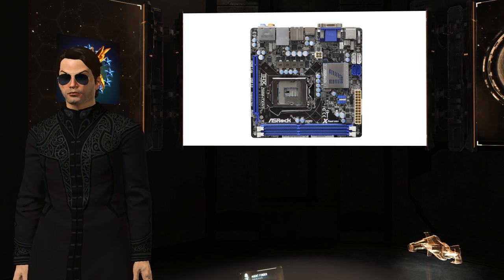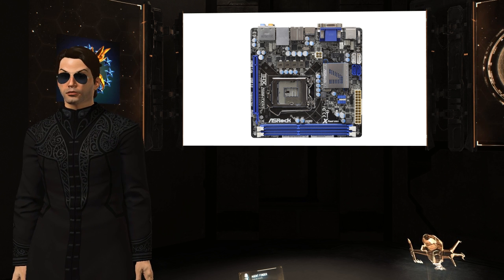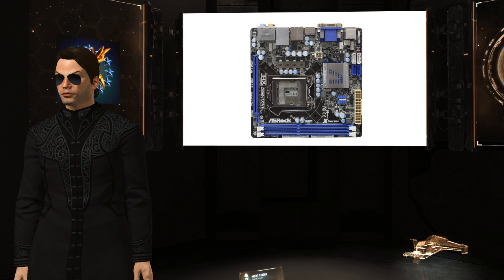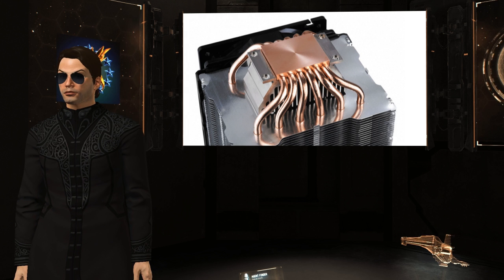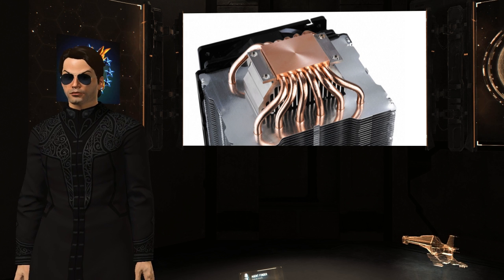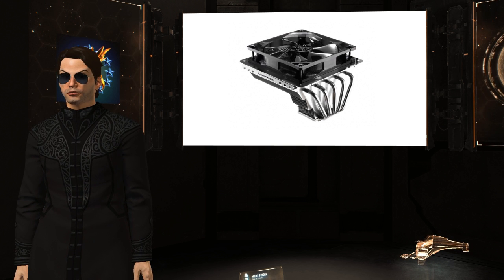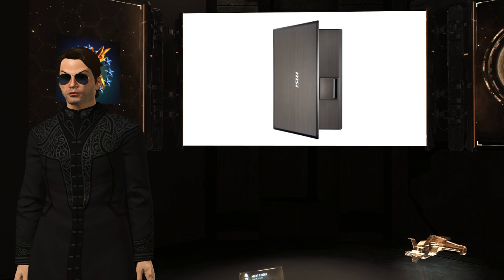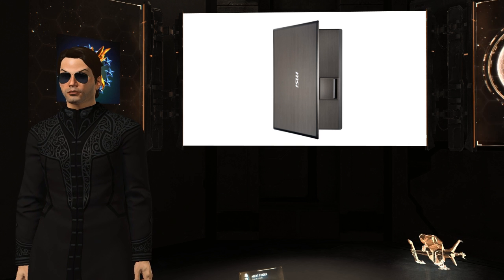The Technology Channel - News - Ep #1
First ever episode of News, on The Technology Channel, In which I your beloved host Nicholas talk about what has been going on In the world of technology for the past week.

Leaked road map revealing AMD 10-core CPU's becoming available somewhere in 2012.

ASRock unveiled Z68M-ITX/HT, HTPC motherboard.

Cooler Master anounced Hyper 612S, Hyper 612 PWM and GeminII S524 CPU coolers.

MSI presented GE620DX gaming notebook.

AMD released Catalyst 11.7 GPU and Chipset drivers.

NVIDIA released 280.19 beta GPU drivers.

iBuyPower debuted Intel-powered Professional Series workstations

AOC anounced that from the begining of 2012 they will only be making LED backlit monitors.

| THANKS |
The background is captured from a game called EVE online, so I would like to take this oportunity to thanks CCP, the company that makes the game, for not suing me :). If you want you can go and check out their